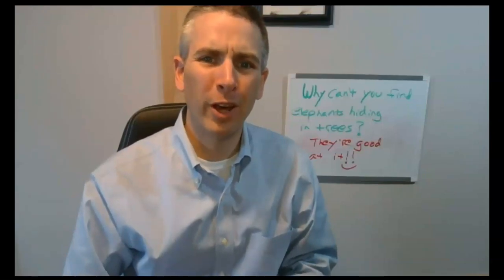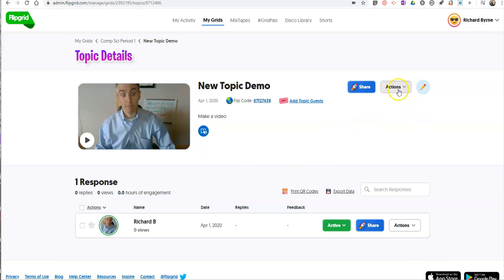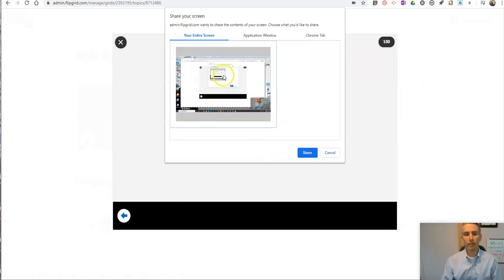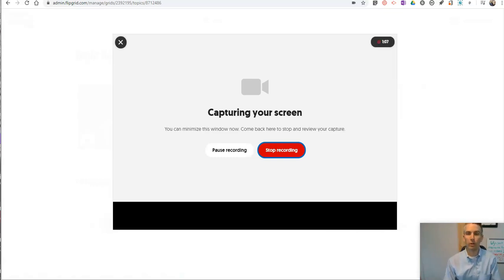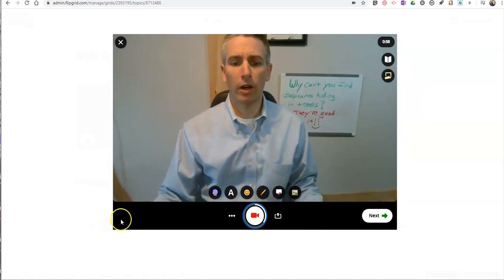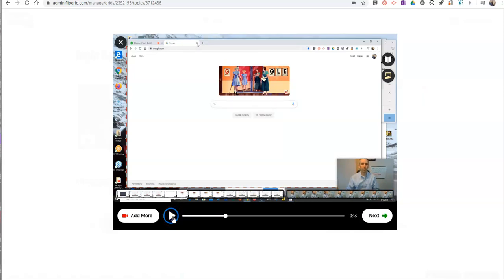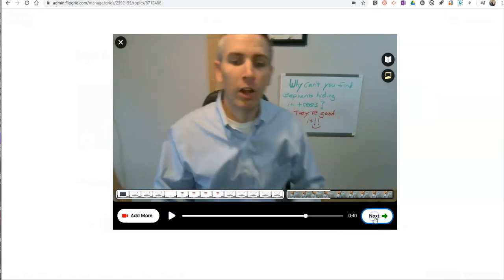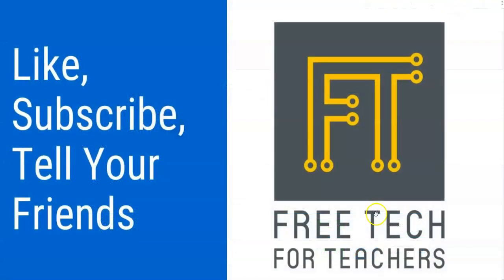How to Use Flipgrid to Make Screencast Videos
Now you can use Flipgrid to screencast videos. Watch this video to see how it works.